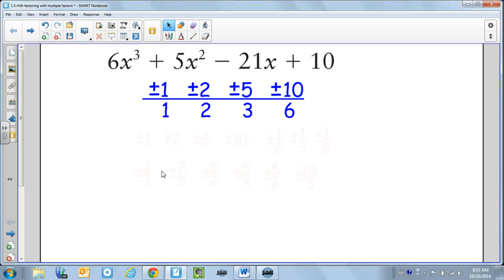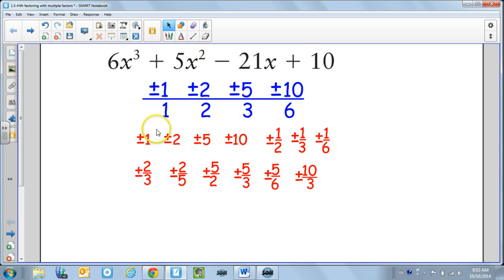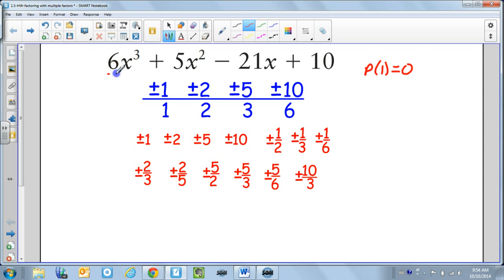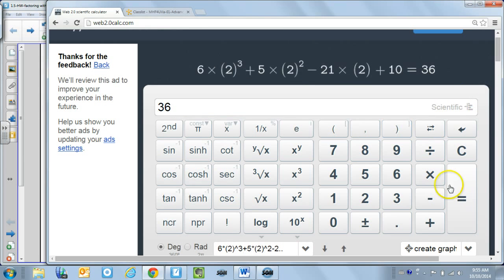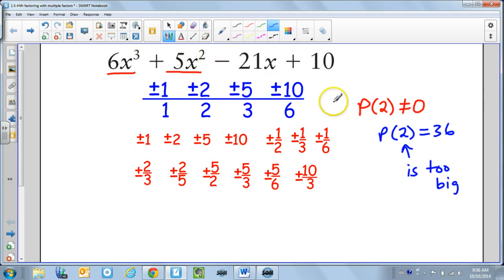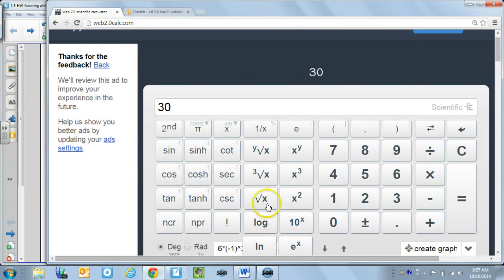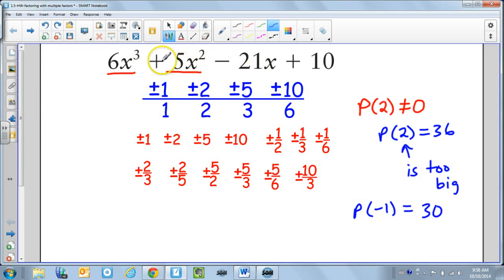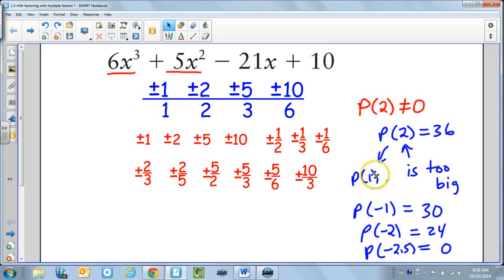MHFU1-05-Narrowing Factors for Factor Theorem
Narrowing Factors for Factor Theorem